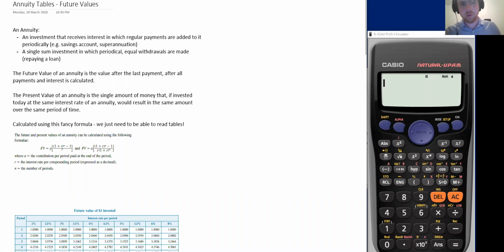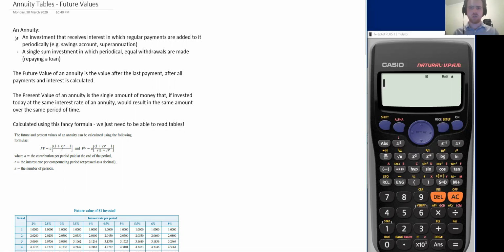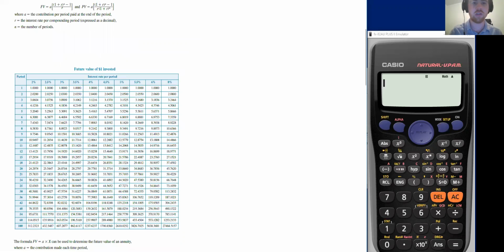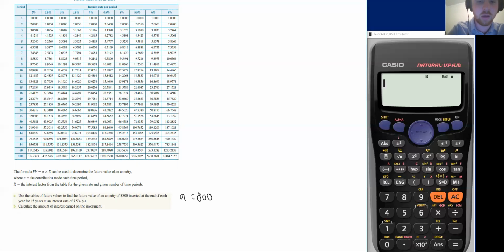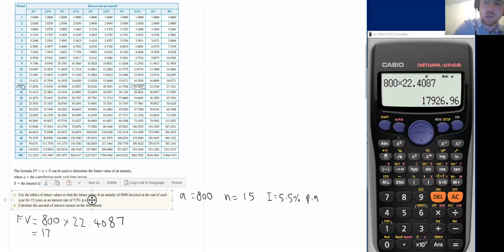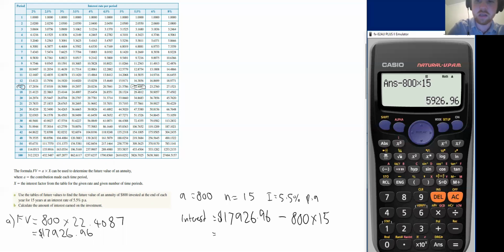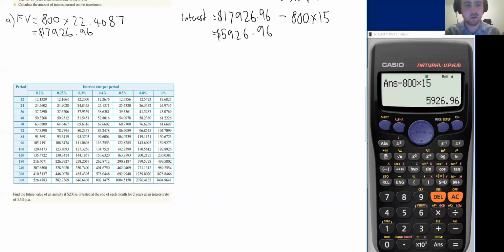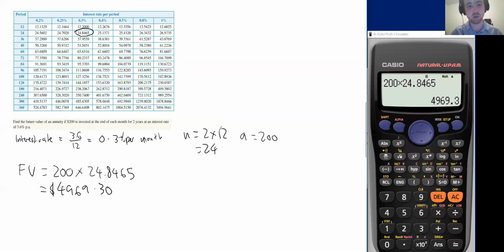Annuity Tables - future values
How to calculate the future value of an annuity using a table.